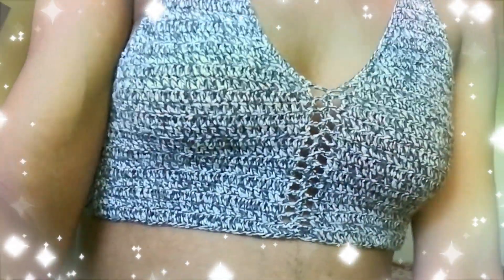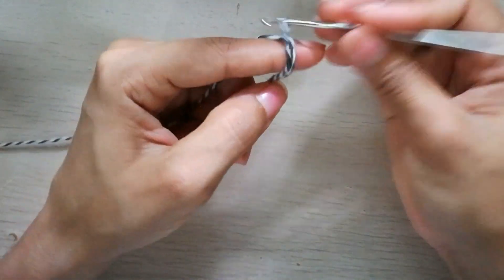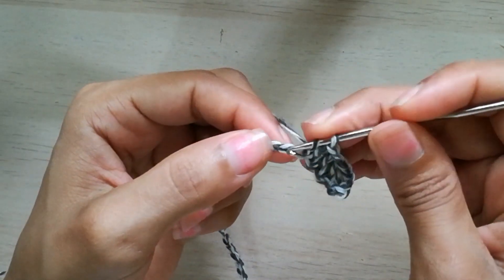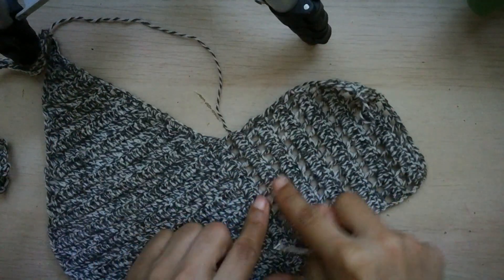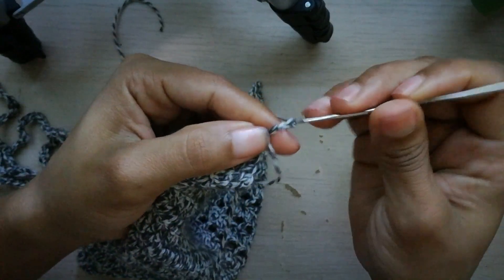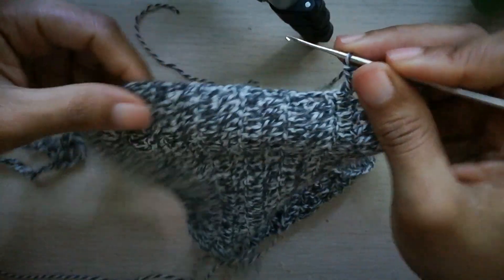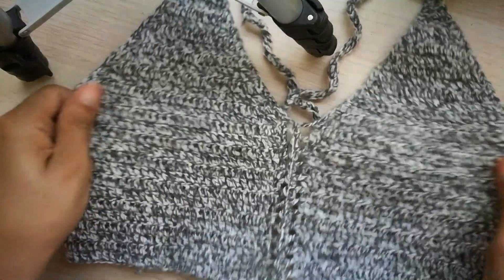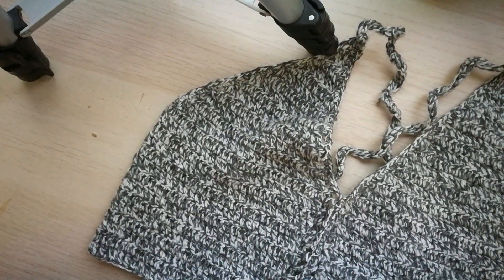BLUSA EN CROCHET BIKINI/HOW TO CROCHET A BIKINI TOP ALEXANDRACROCHET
Hola amigas bienvenida a un nuevo video de crochet dónde en cada vídeo podrás aprender a realizar un nuevo proyecto ya sea una blusa en crochet, un bikini en crochet , vestido en crochet, un pantalón en Crochet , un punto en crochet,
todos mis vídeo son elaborados con amor dedicación y mucho sacrificio.

RECUERDA QUE EN FACEBOOK TENEMO UNA Página DONDE COMPARTIMOS MAS DE CERCA.
TAMBIÉN TENEMO NUESTRO BLOG DONDE LES TRANSCRIBO LOS PATRONES DATE UNA VISITA POR HAY TE ESPERO.

CON MI DIOS TODO ES POSIBLE.